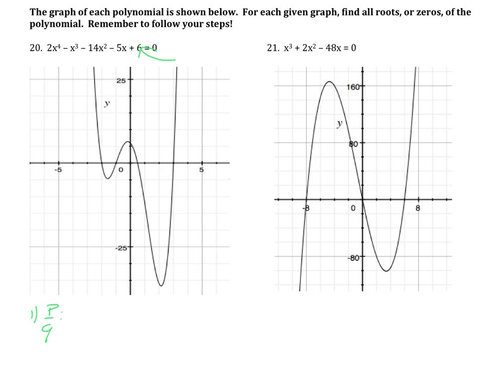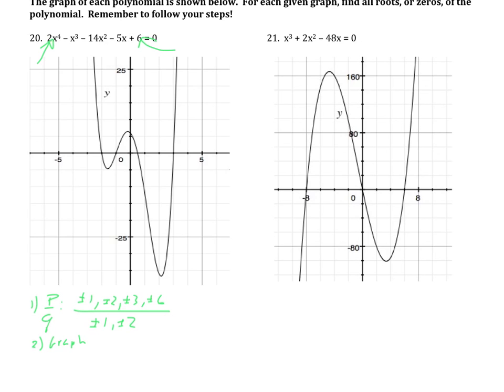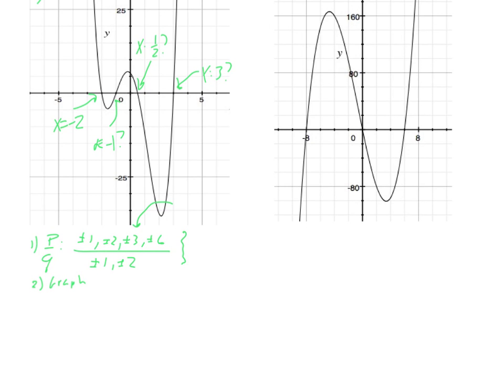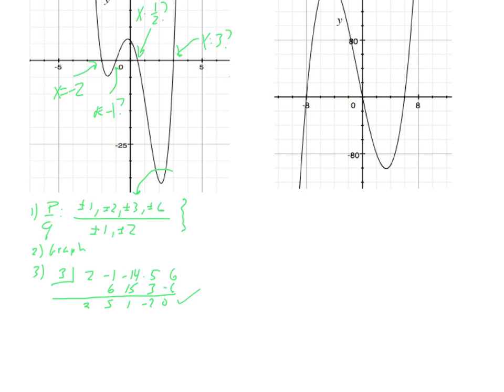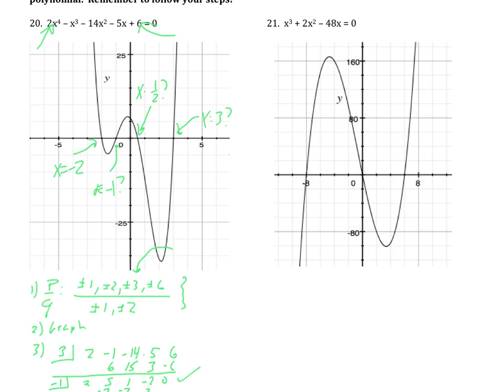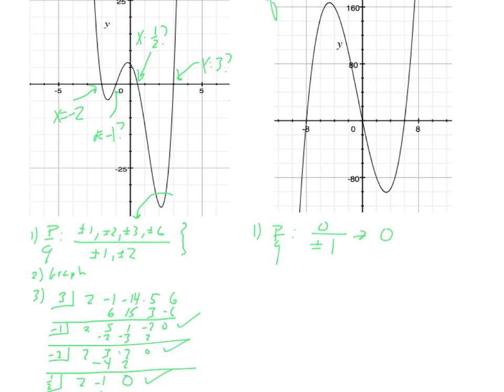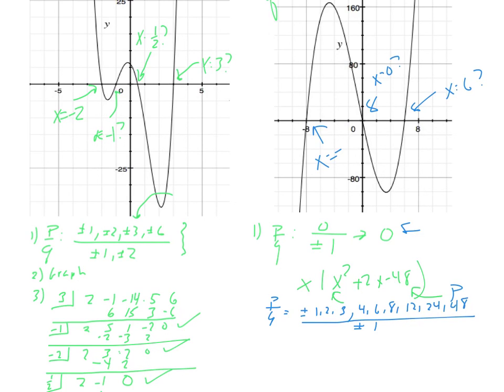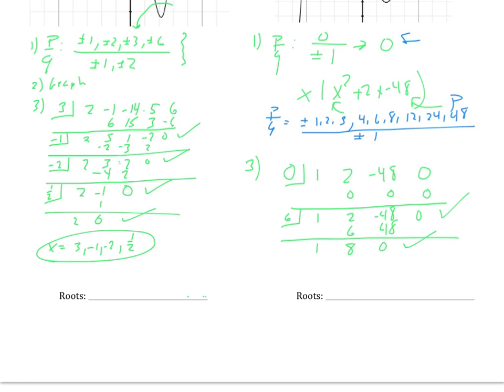6.1 - 6.4 Quiz Review 20 and 21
Finding the roots using the rational root theorem.